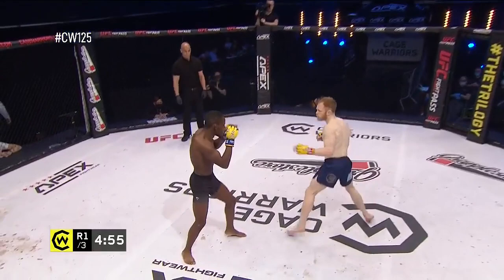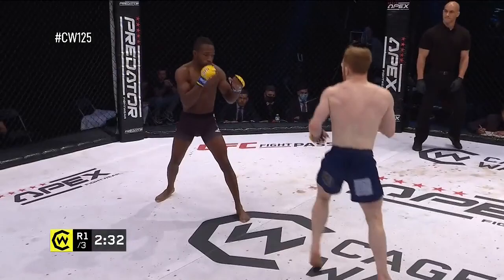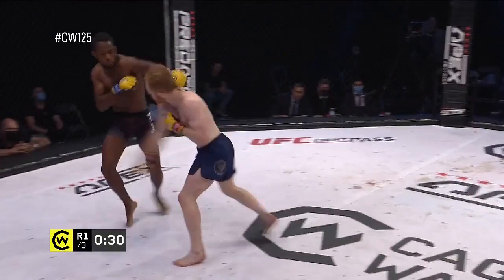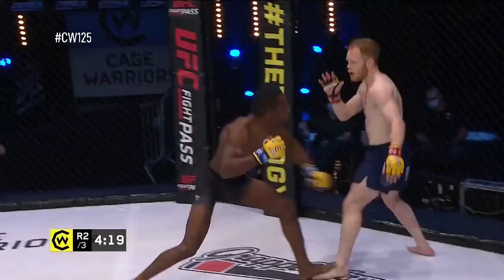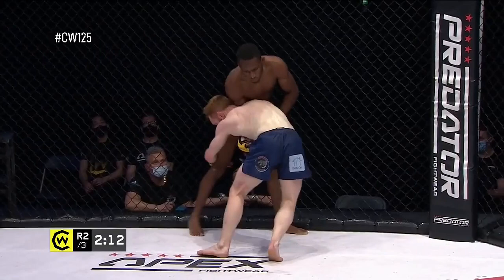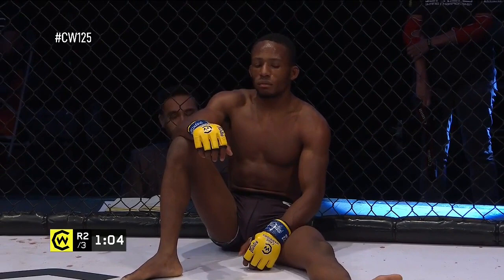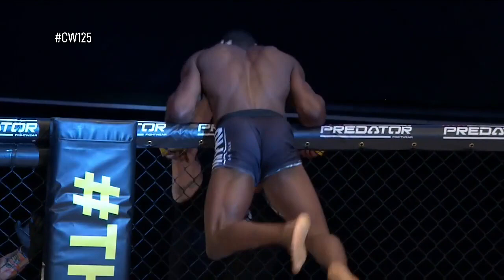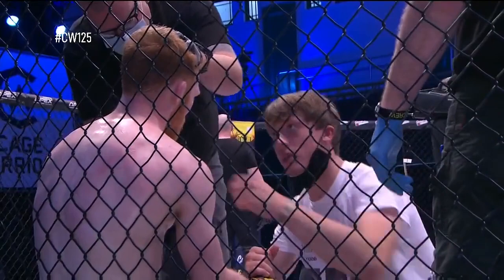CW125: Gerardo Fanny vs Coner Hignett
Full Pro Prelim bout between Gerardo Fanny vs Coner Hignett from Cage Warriors 125